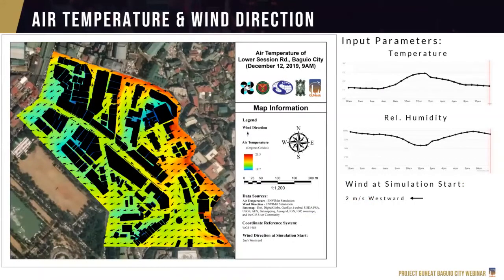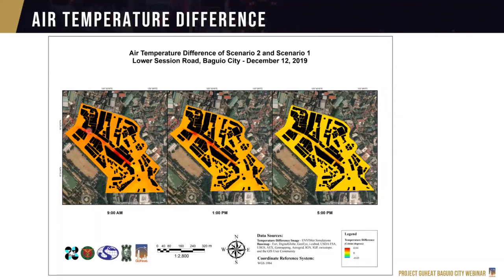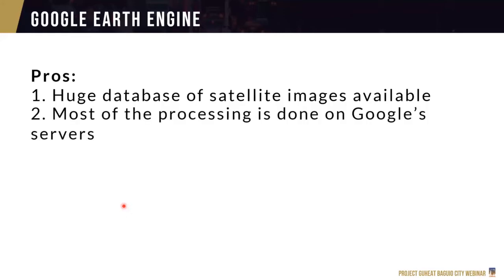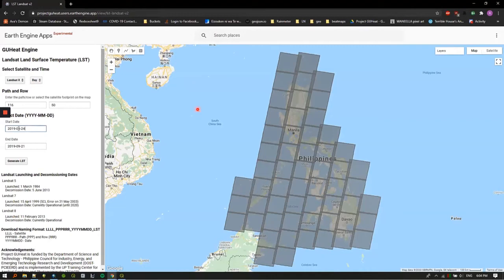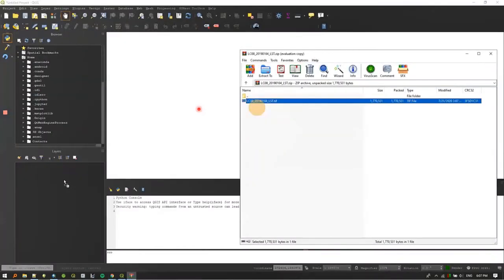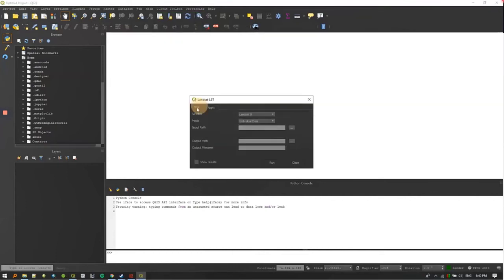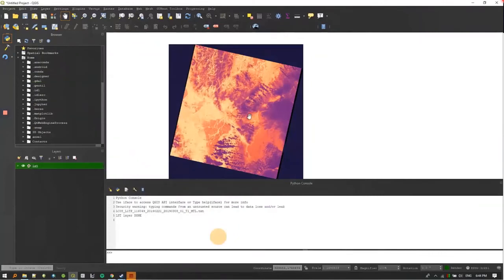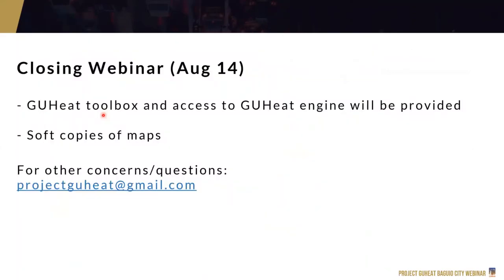Session 3 Presentation 5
Project GUHeat Baguio City Webinar Presentation 5